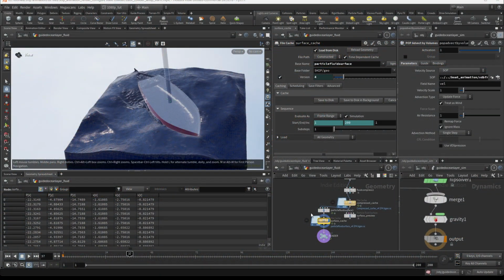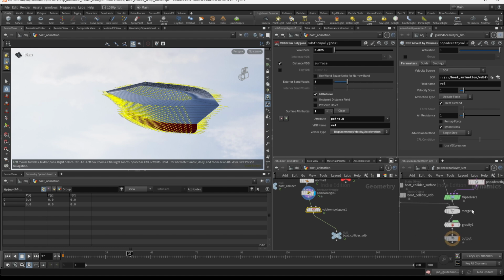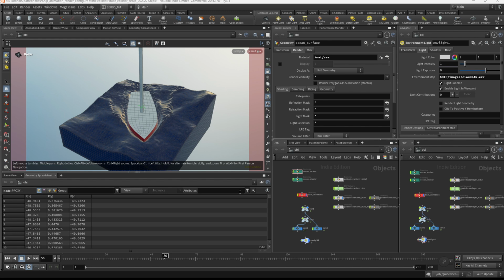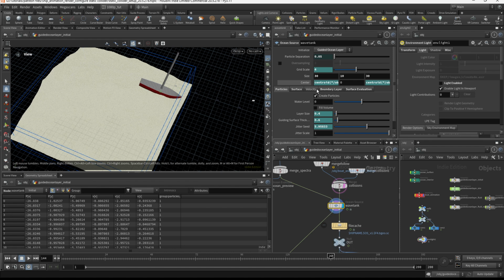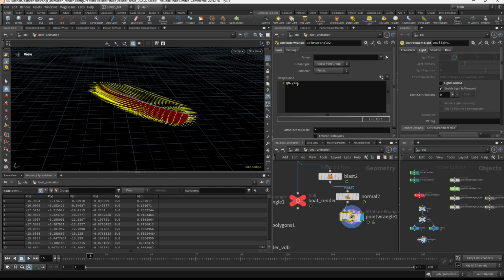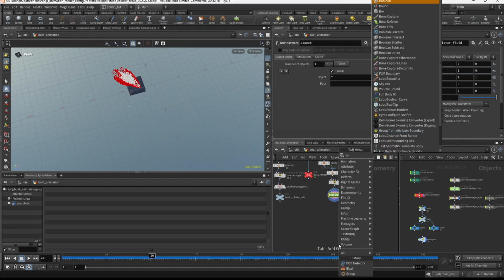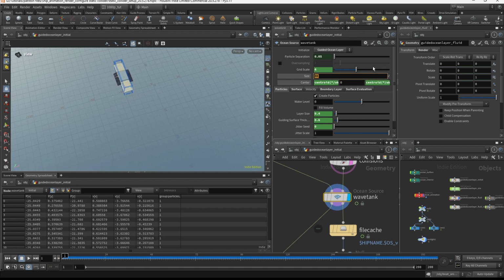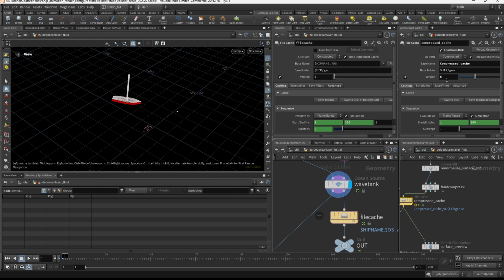Ocean and Boat Simulation in Houdini: Getting the most out of the Static Object DOP node. Part Two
Part two of this tutorial deals with using velocity fields to shape the water interaction and then goes on to discuss a method for reducing caching times.